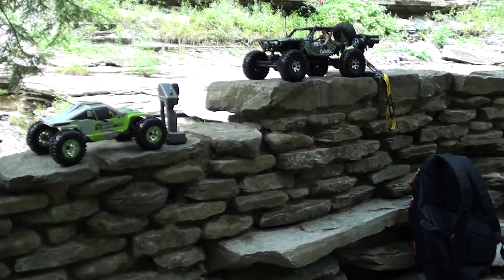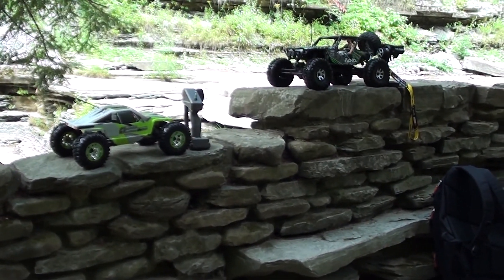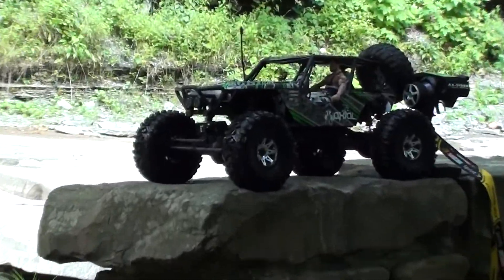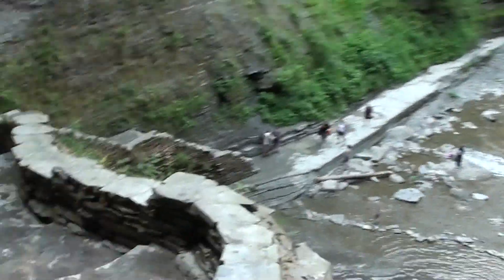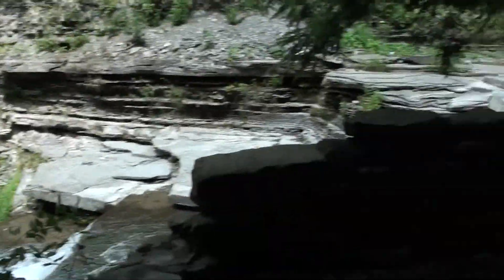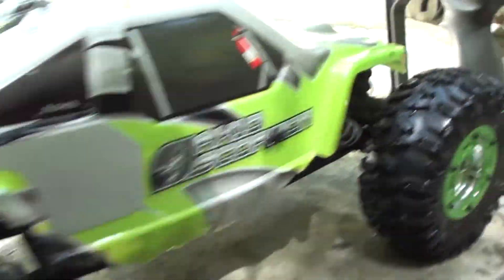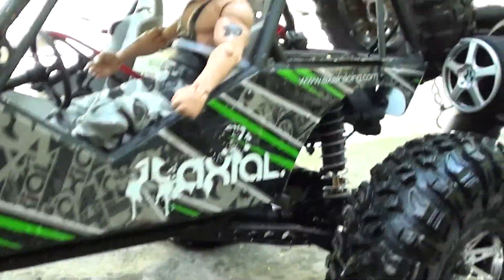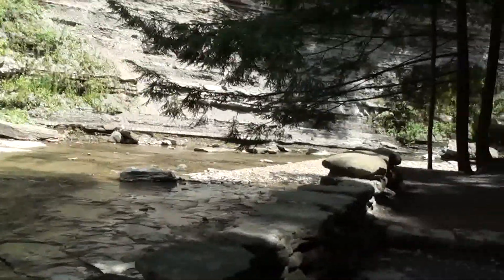Axial Wraith & AX10-Rock Crawling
Stony Brook State Park- NY